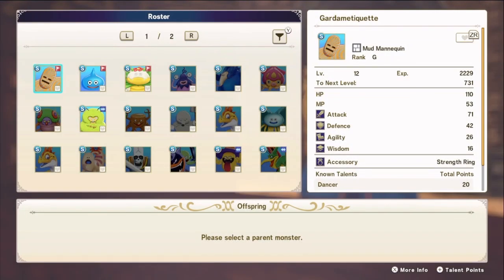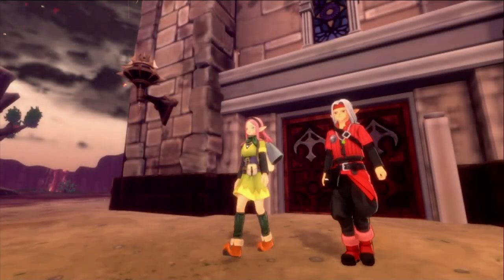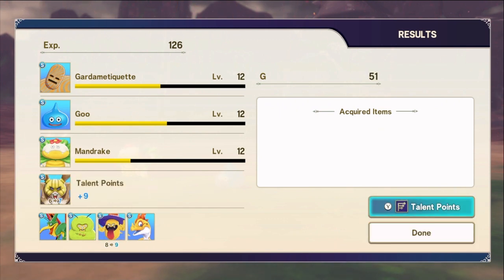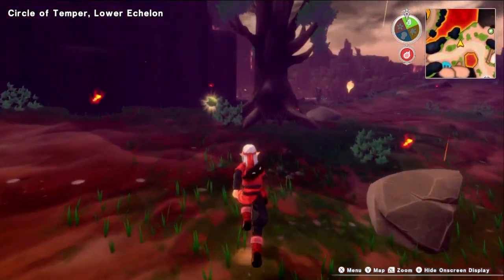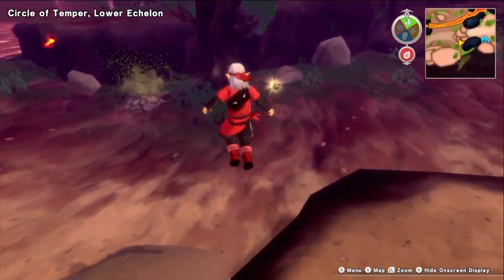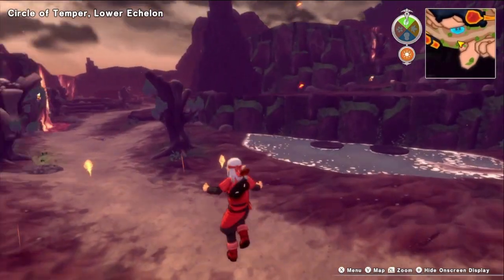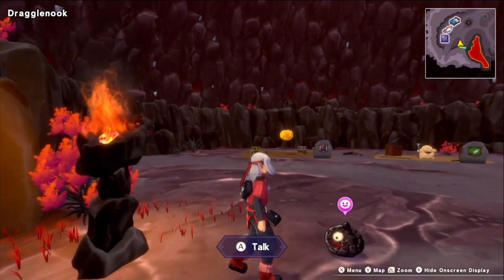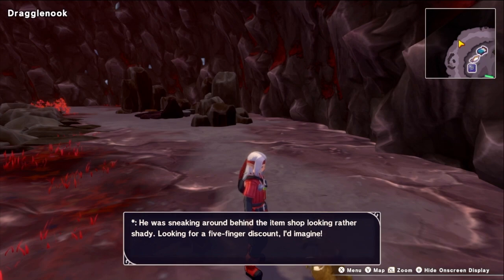Dragon Quest Monsters: The Dark Prince Playthrough Part 13 - Dragglenook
A human thief, you say.